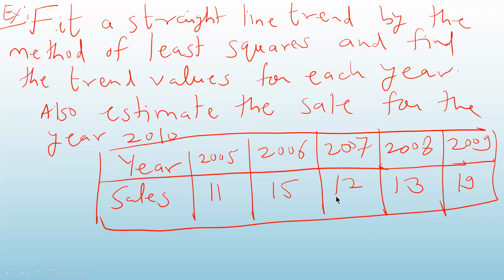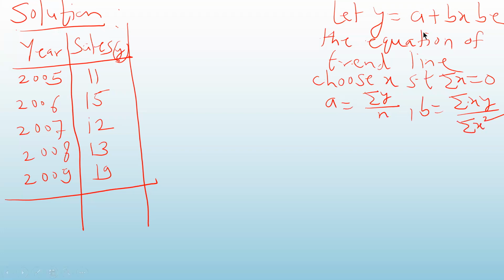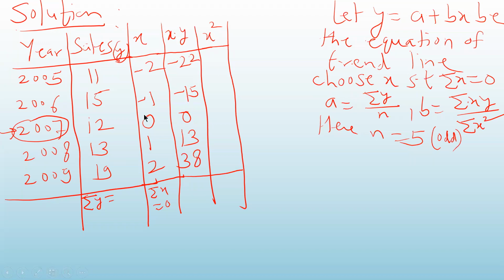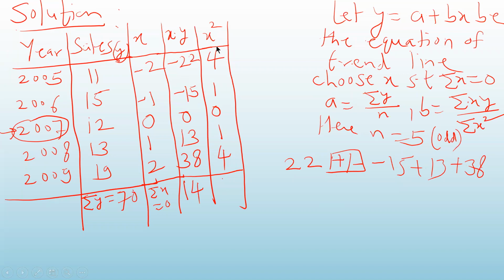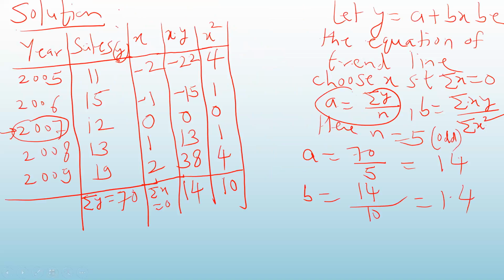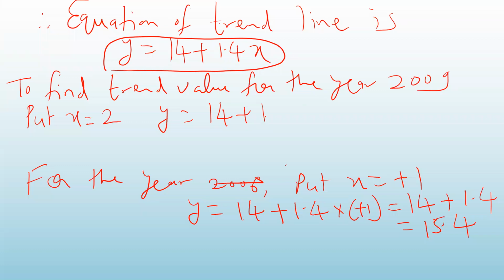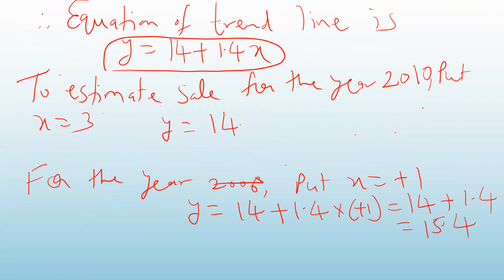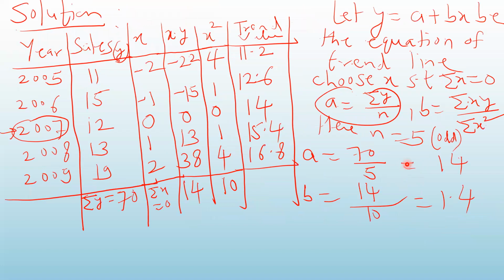FYBCOM: SEM II: Problem on estimation of trend by Least squared method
FYBCOM: SEM II: Statistics: Unit IV: Time Series: Least Squares Method